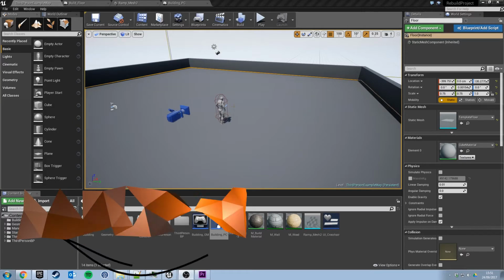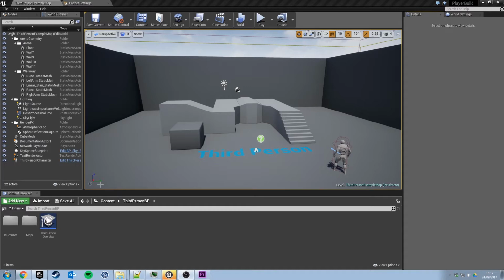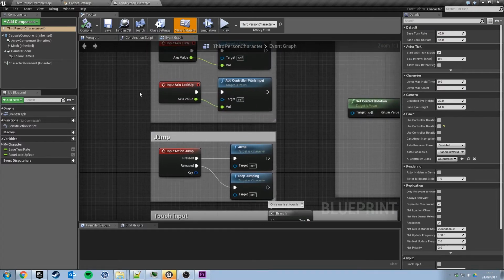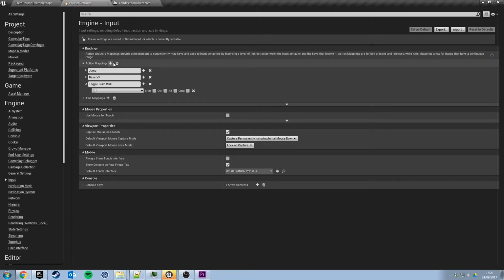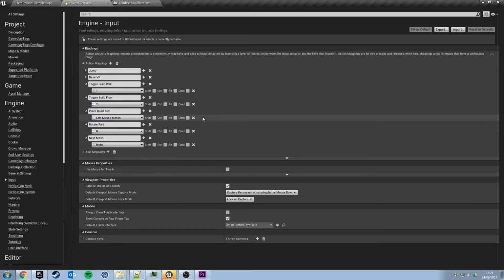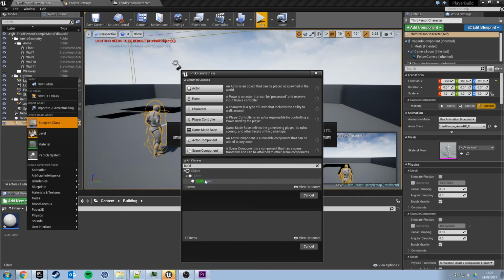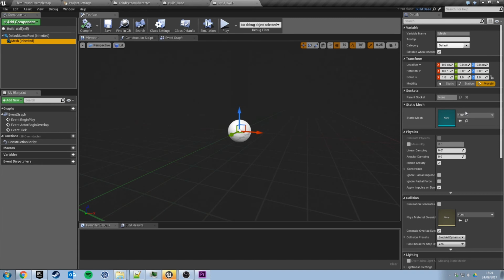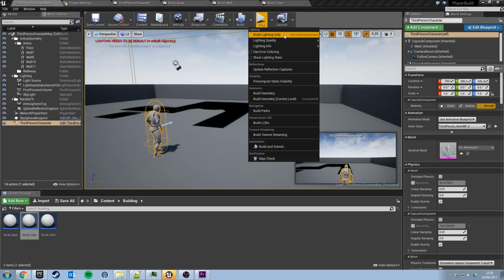Unreal Engine 4 - Player Built Structures Part 1: Initial Setup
How to allow the player to create buildings by placing floor and wall pieces in Unreal Engine 4. In this video I give a demonstration of what we will be making in this series and then we setup some initial things in the project.